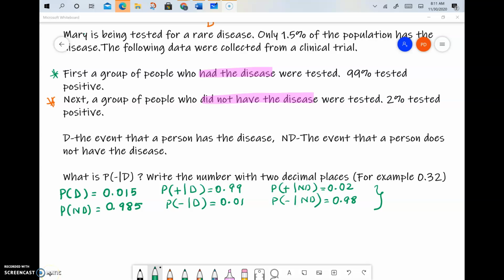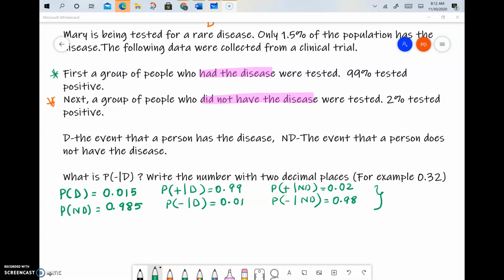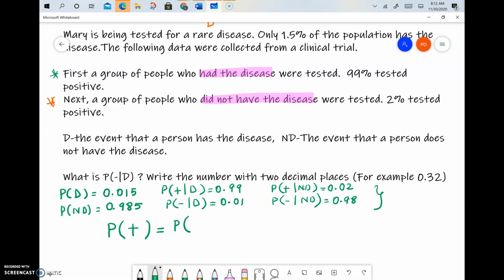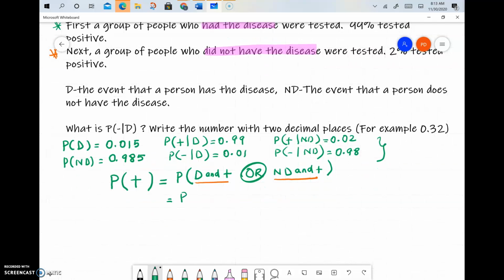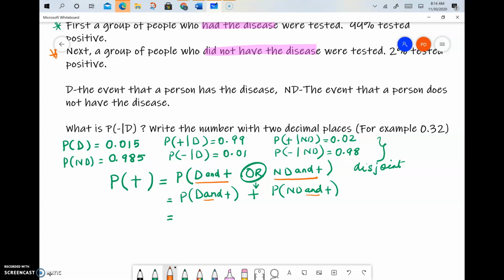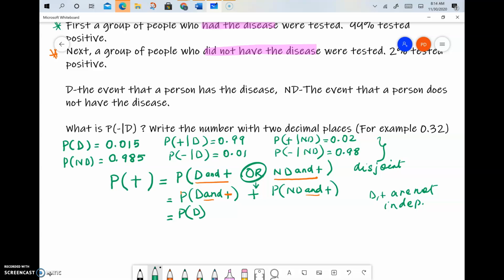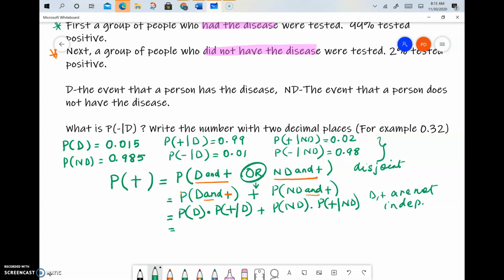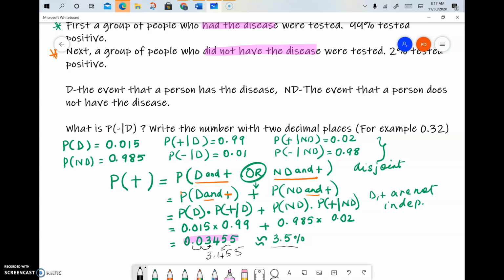Bayes Theorem Part 2